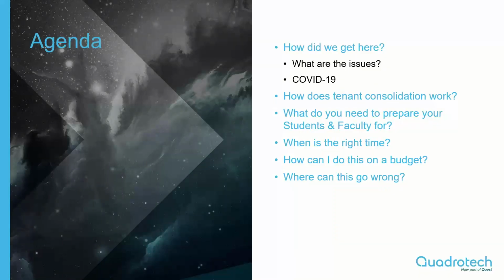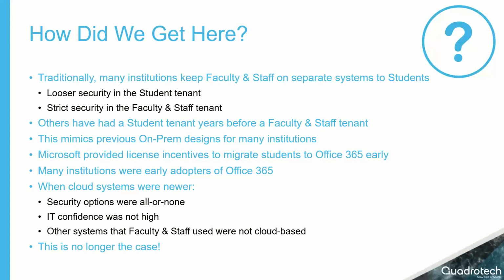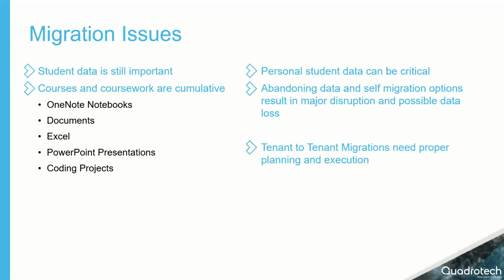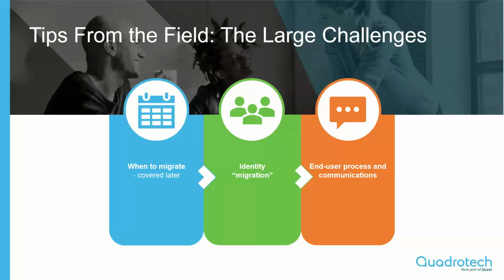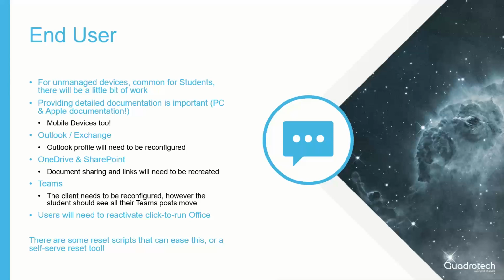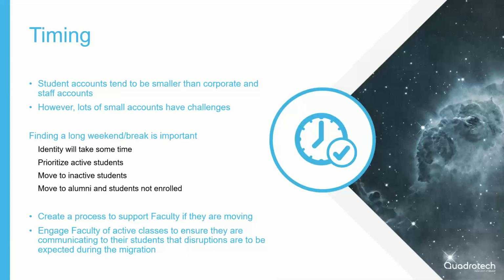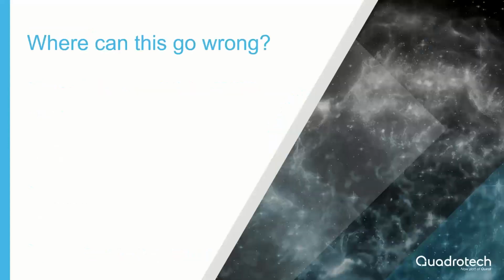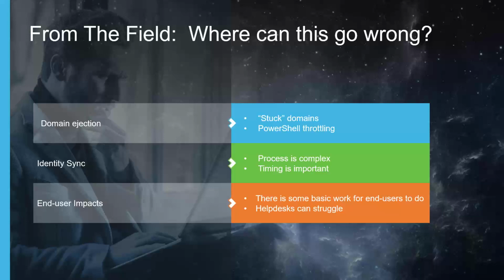Webinar: Office 365 Tenant Consolidation - Enabling a Truly Collaborative Remote Learning Experience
If you need to consolidate Office 365 tenants to facilitate cross-collaboration and remote learning, please